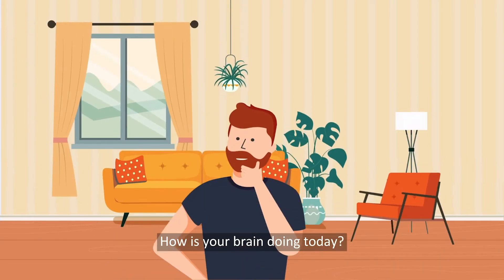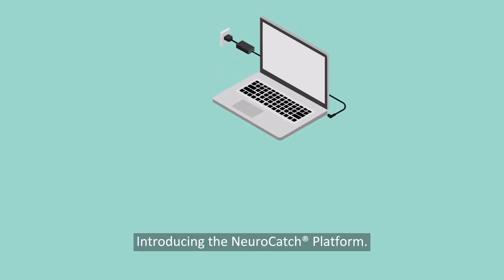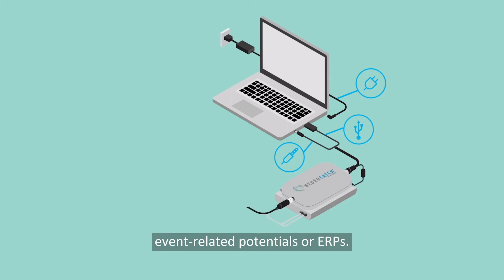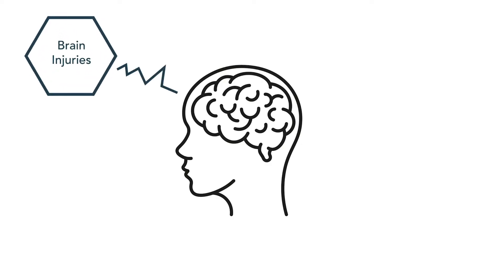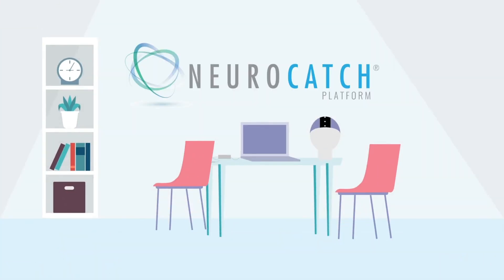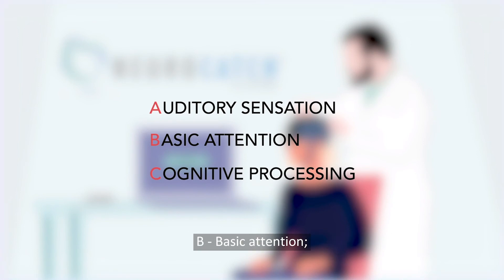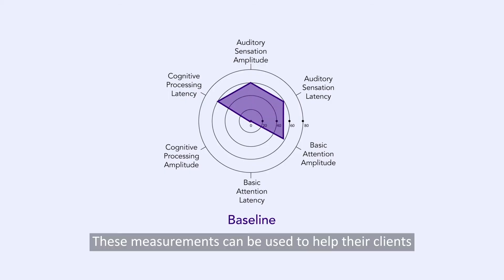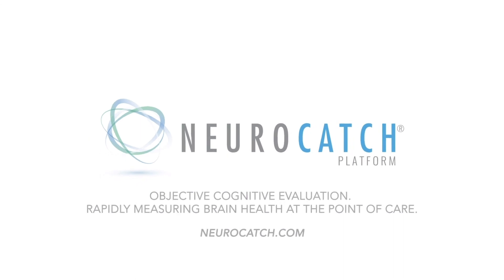What is the NeuroCatch® Platform?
The NeuroCatch® Platform is an industry-leading medical device that offers an objective evaluation of cognitive function, which is delivered in minutes at the point of care.

It is easy to use, cost-effective and readily accessible to healthcare practitioners, researchers and performance specialists in Canada, the US and beyond.